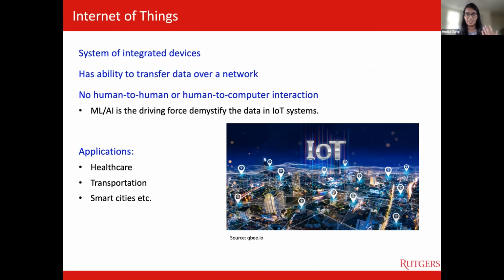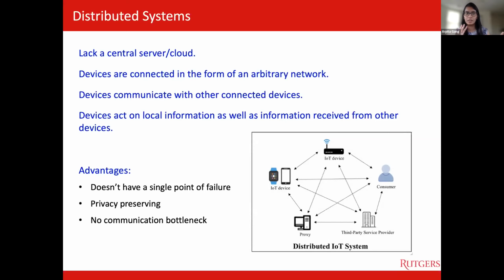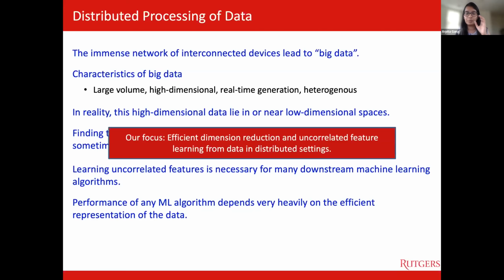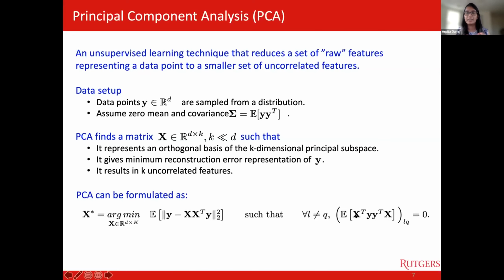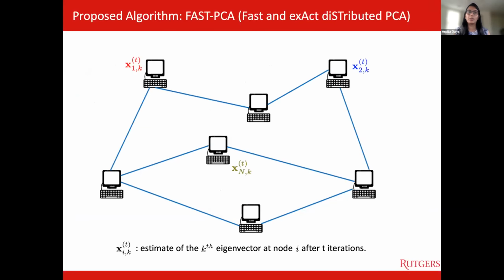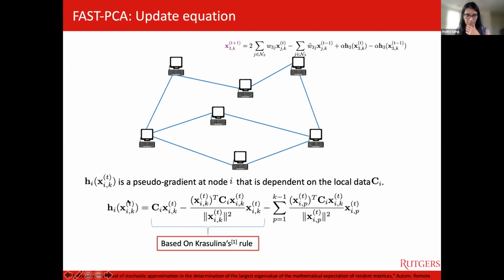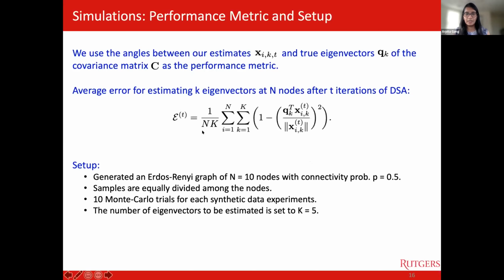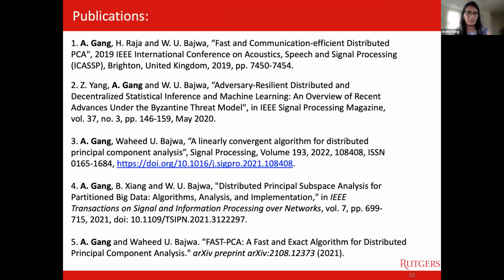Arpita Gang: "Principal Component Analysis in IoT Systems"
Session II: Edge Computing Theory

Title: "Principal Component Analysis in IoT Systems"

Speaker: Arpita Gang
Rutgers University